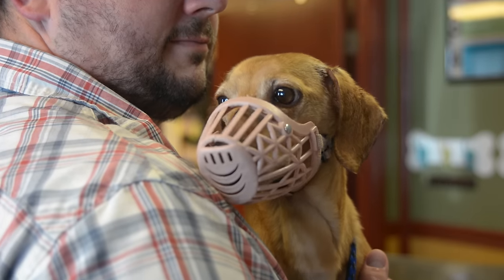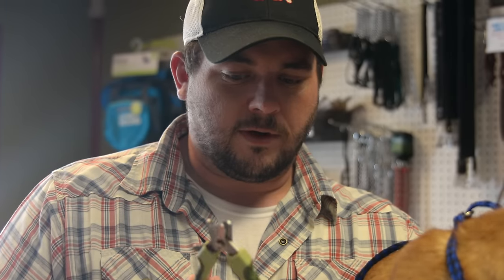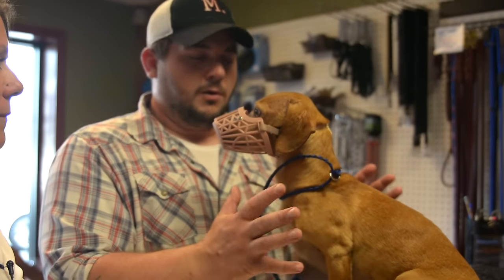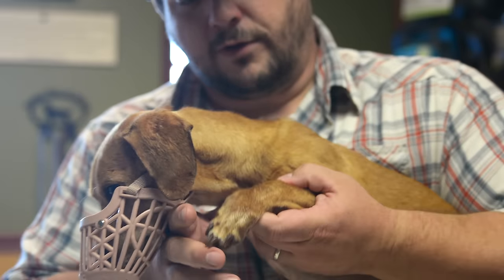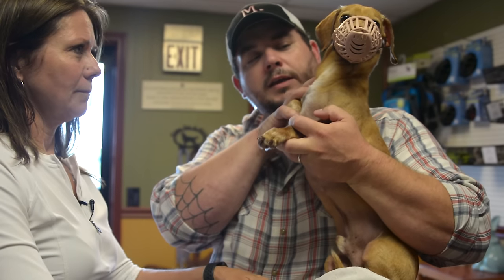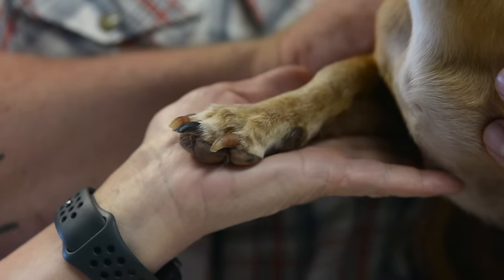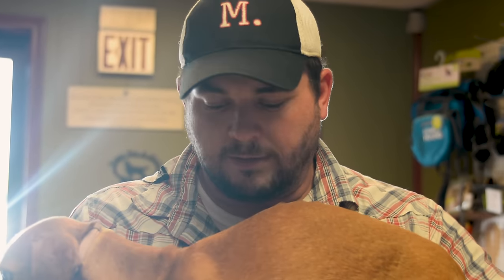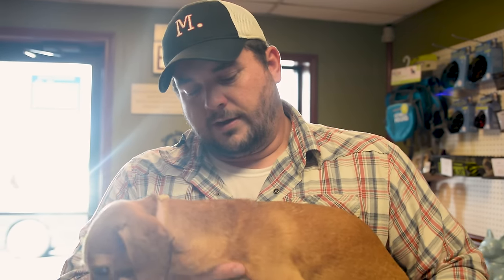How to Trim Dog Nails - The RIGHT Way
How to Trim Your Dog's Nails - The RIGHT Way |

Many people claim that trimming their dog's nails is near impossible. With the number of dogs who have trouble getting their nails clipped, it's important to know the right way to get through a nail trim, while keeping your dog in the right state of mind. Angie and her son, Josh, give you all of the necessary information to start trimming your dog's nails like a pro!

If you have any videos of your dog that you would like to submit to us, please click the link below to upload them! All videos are welcome: dog behavior issues or problems, funny videos, odd/interesting behaviors, dog questions, success stories, etc. We will then address the videos on our YouTube channel. Please note, when submitting videos, you are giving us permission to edit and use them for any desired purposes. Make your dog a YouTube star!